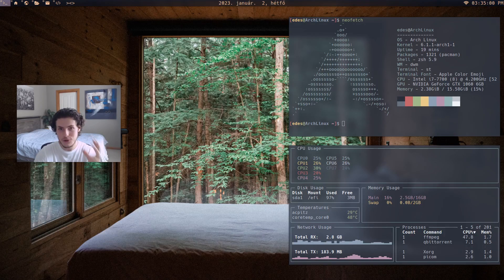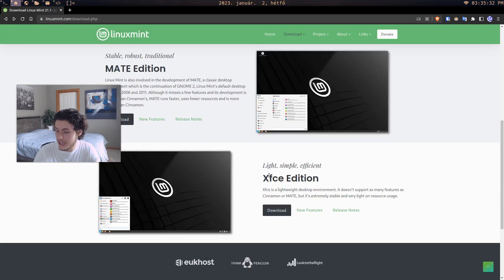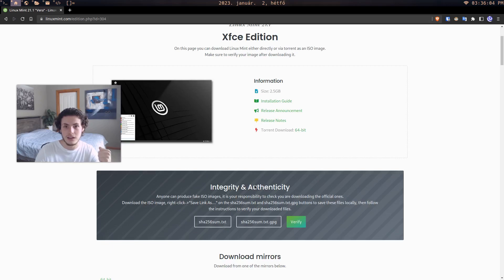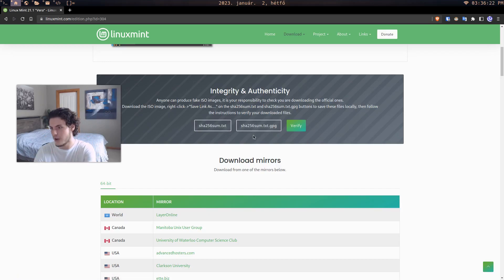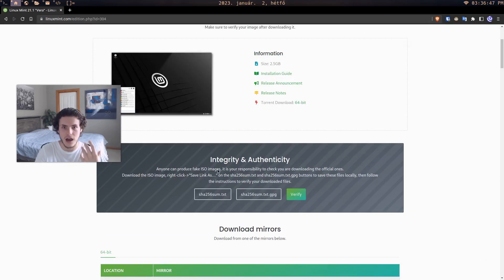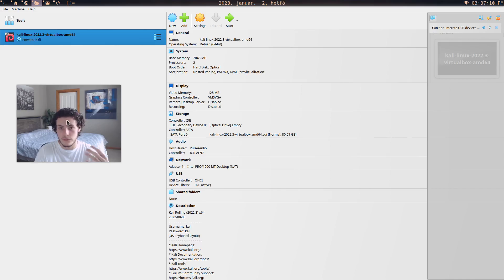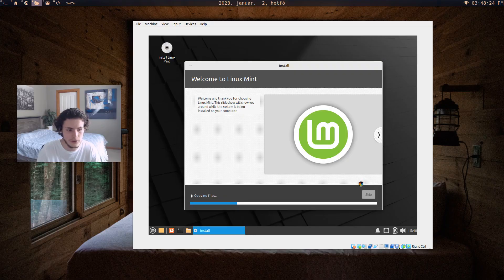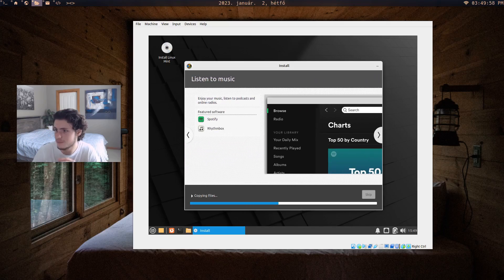How to get into Linux!